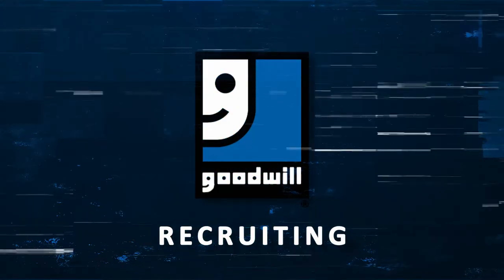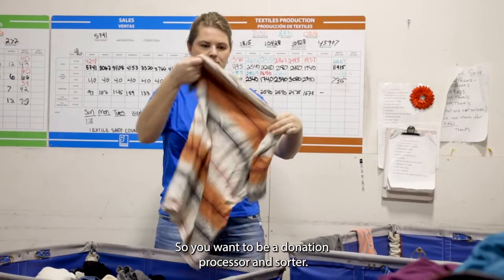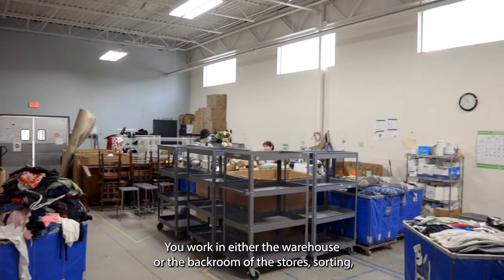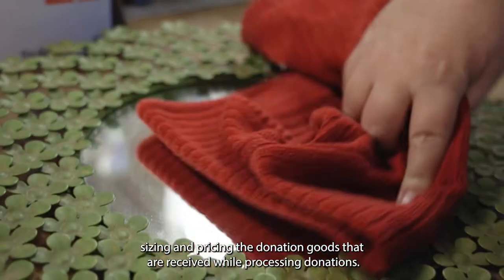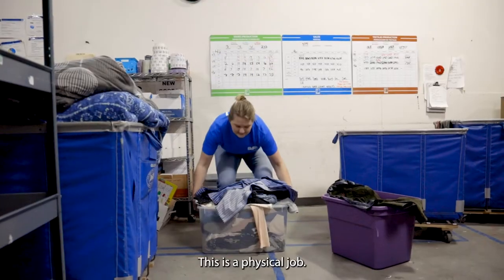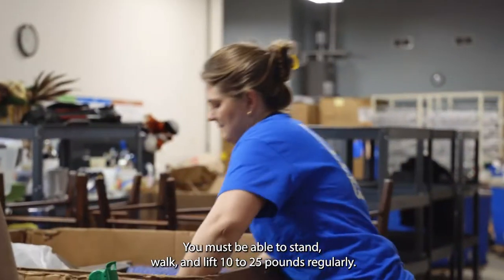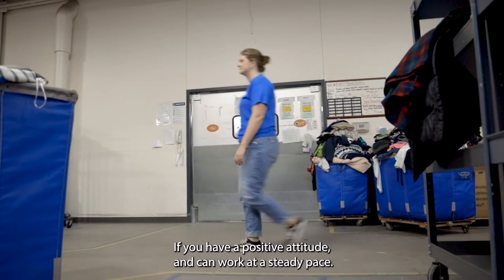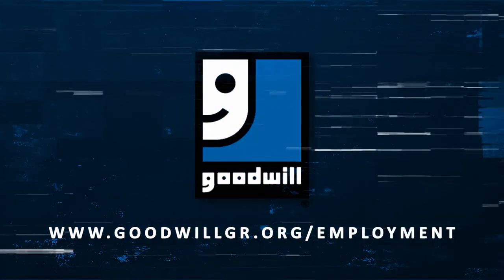Goodwill Job Preview | Donation Sorter and Processor